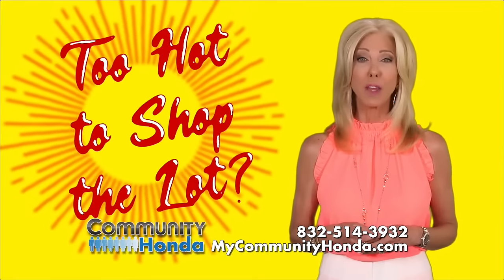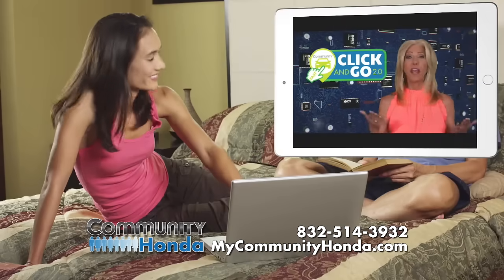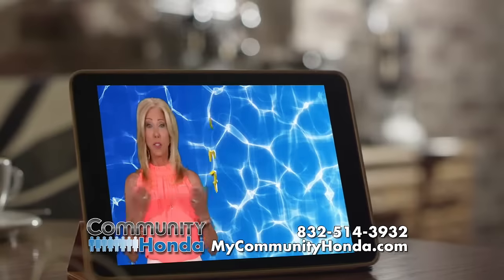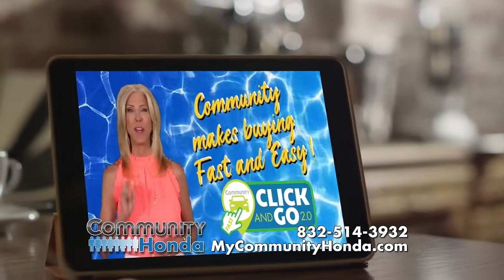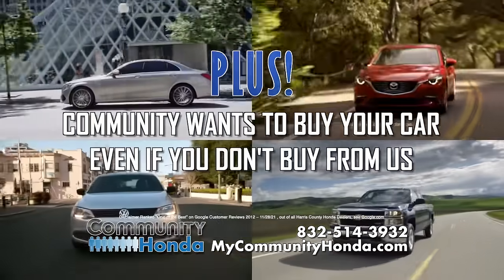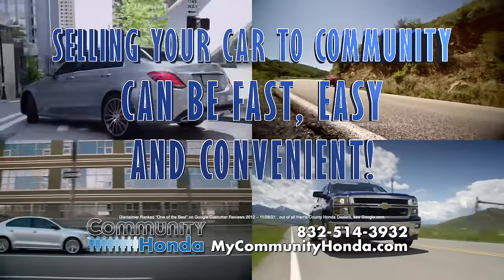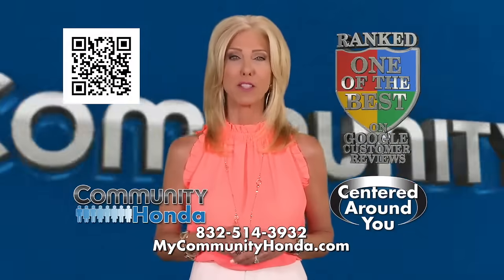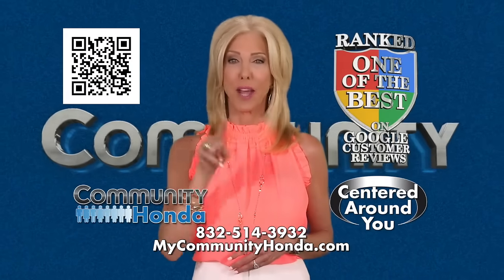We'll Buy Your Car Even if You Don't Buy From Us! | Community Honda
Shop in person and online with Click and Go 2.0. Plus, we'll buy your car even if you don't buy from us! We'll make selling your car fast, easy, and convenient.